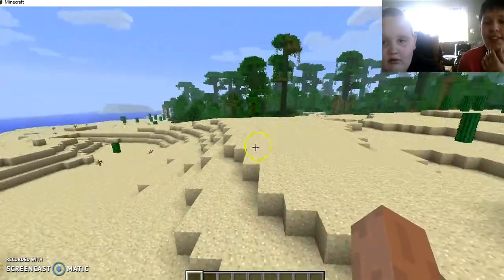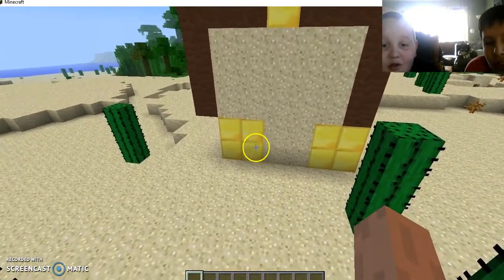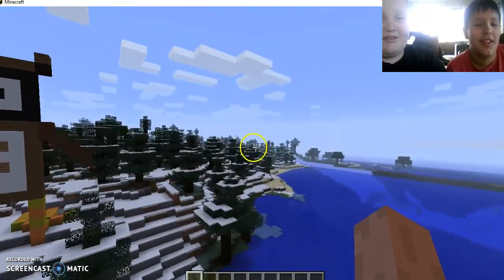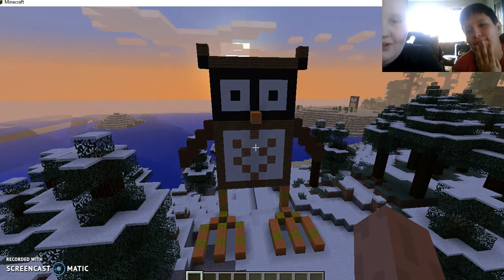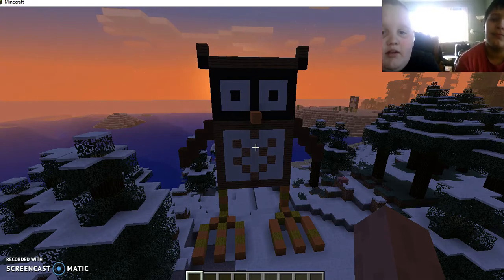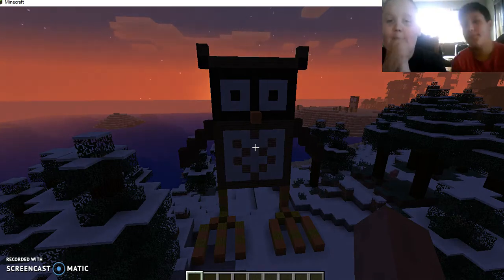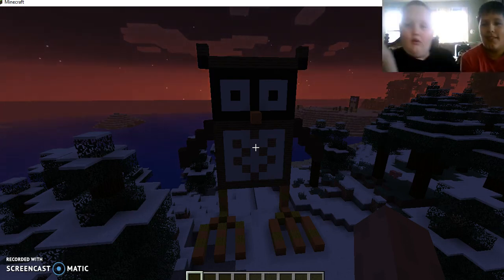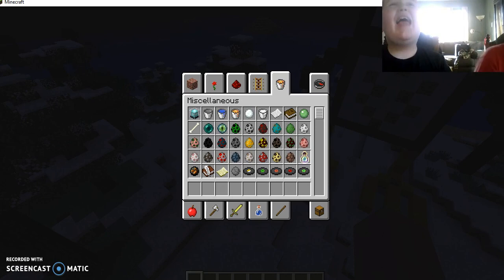Minecraft owl building compotition against Reese Wescott Vlogs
reese has chosen for us to build owls so see whose is better in the video.

P.s we r nubes